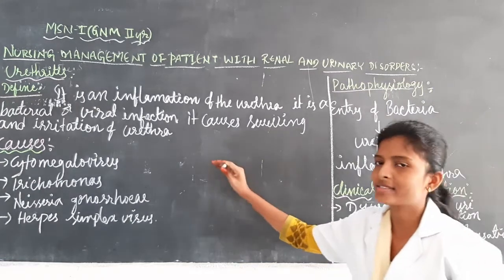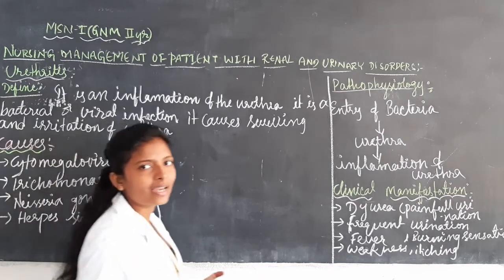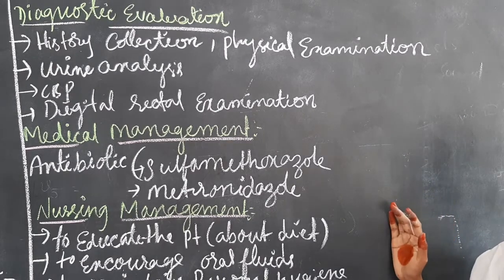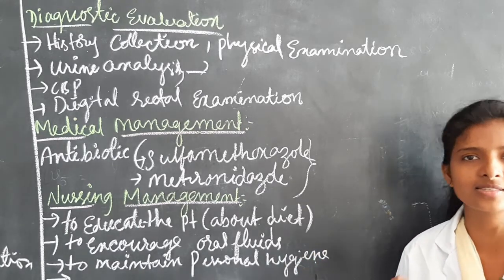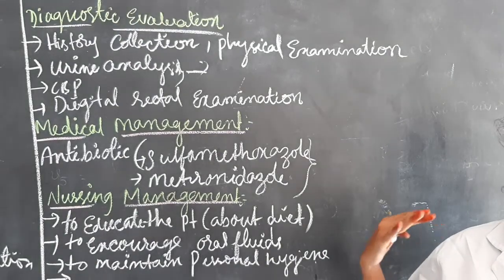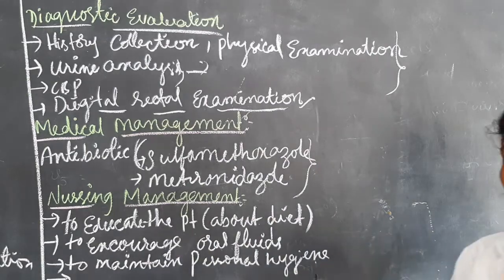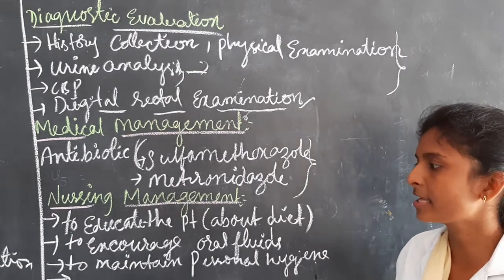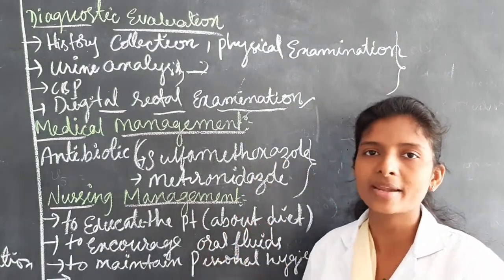GNM II YEAR: URETHRITIS, (NURSING MANAGEMENT OF PATIENTS WITH RENAL AND URINARY DISORDERS)